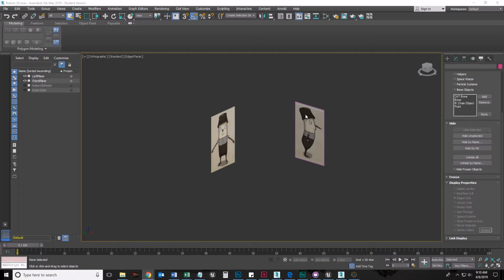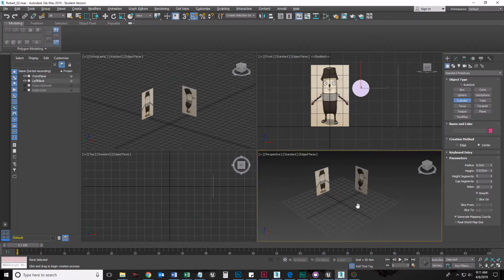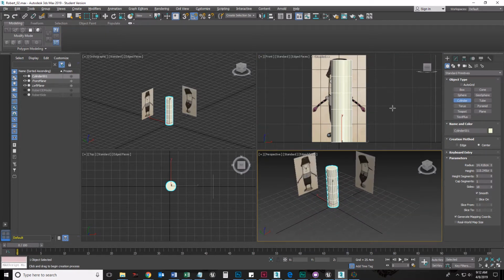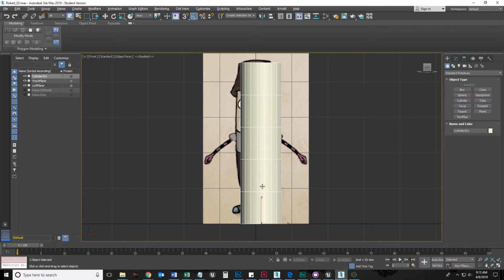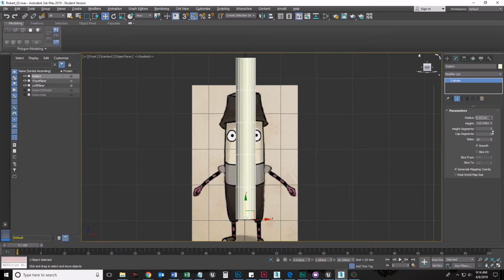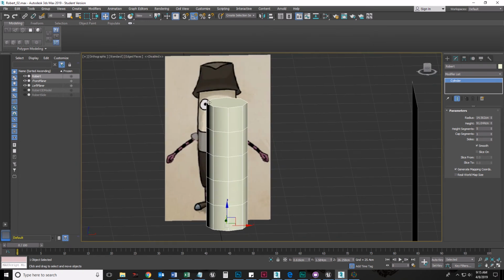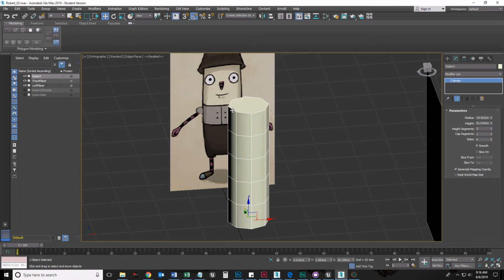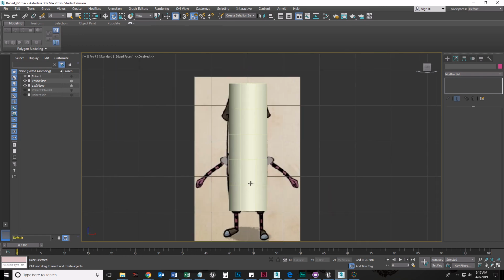3D Modeling Character 05 Starting The Body